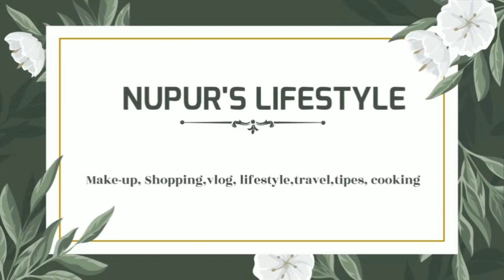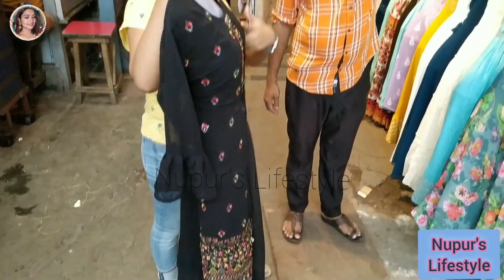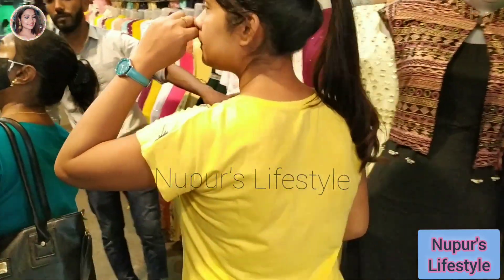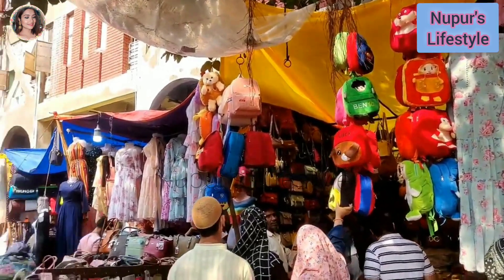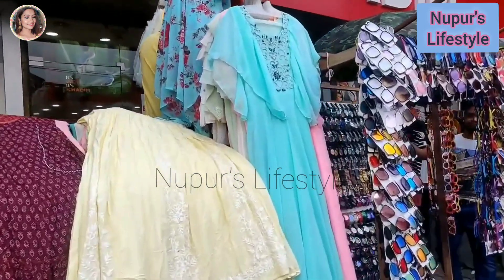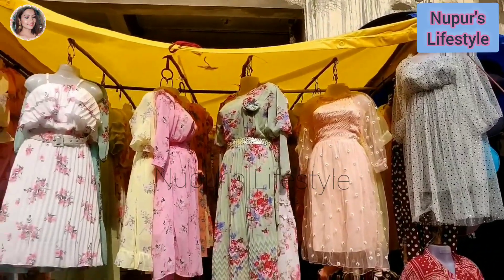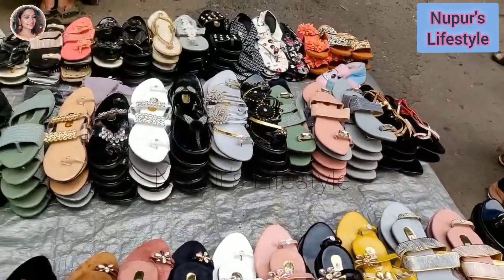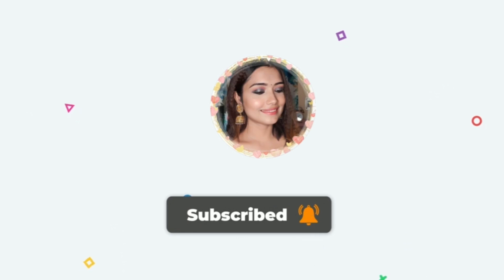New Market Durga puja Collection 2021 😲 Kurti,dress,bag,shoe, jewellery,makeup || top under 100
New Market Durga Puja Collection🤔 || Festive Collection || Monsoon Collection || Summer Collection
Kolkata New Market Summer Collection 2021 | Eid Collection in New Market | Lingerie , Jewellery , Dress , Earrings , Bags , Bangels , Tops

Hey everyone, I recently went to new market and vlogged all the collections there. This time around I found a lot more variety in ethnic collections also they had very beautiful dupattas & ethnic jewellery for eid. And for the 1st time I found a jeans shop where they had the most trending collections.